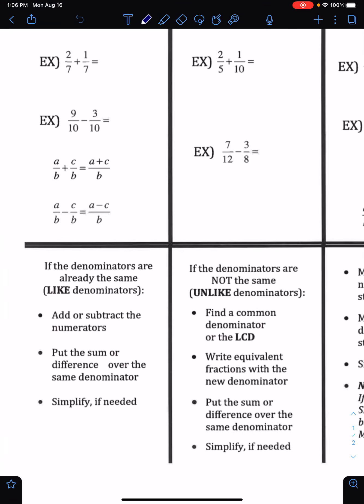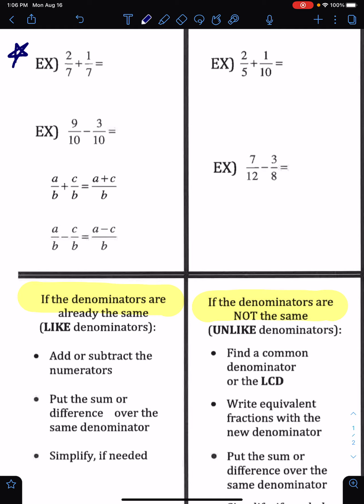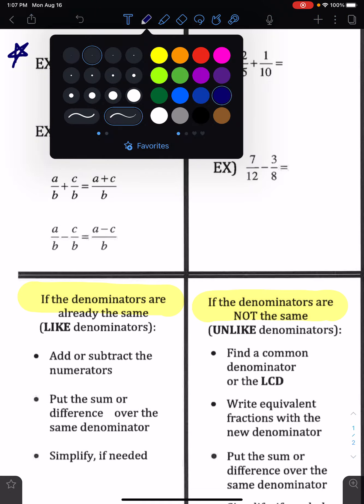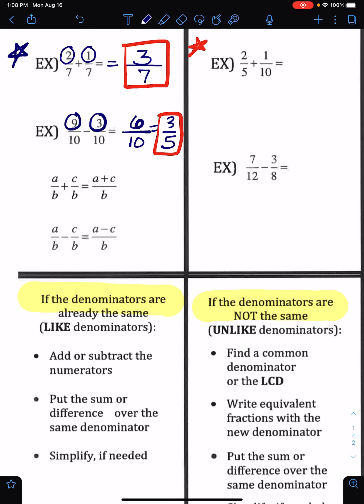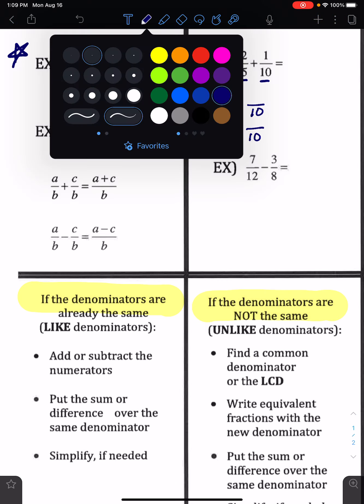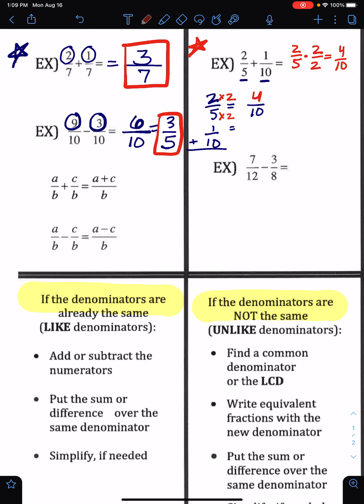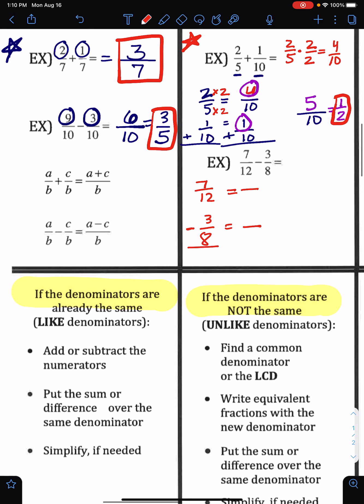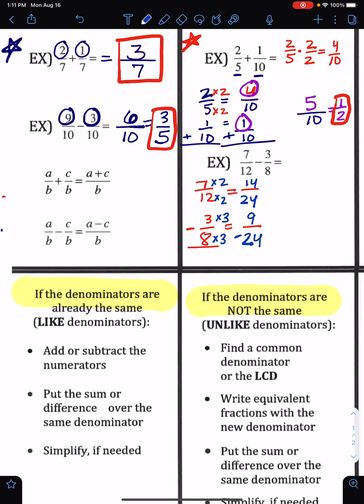Adding and Subtracting Fractions